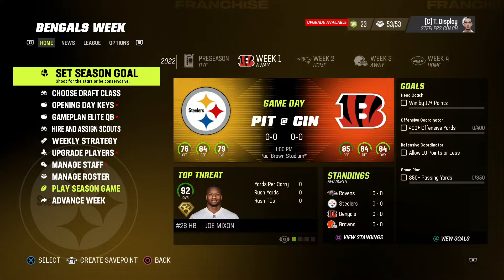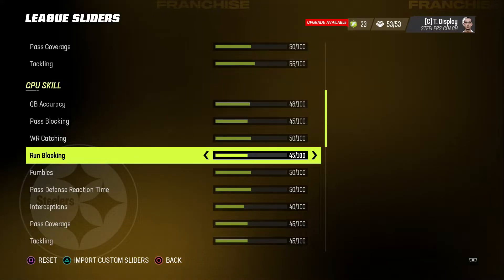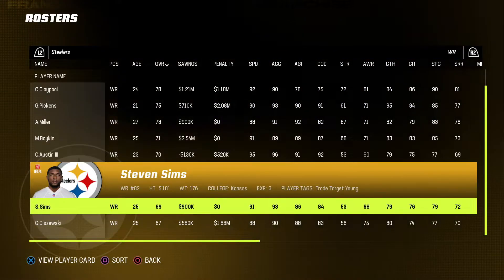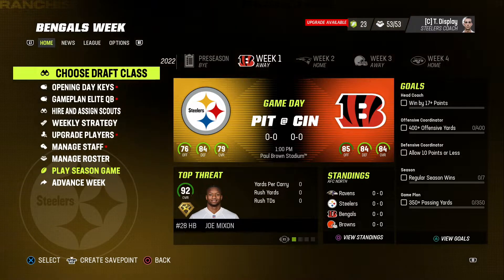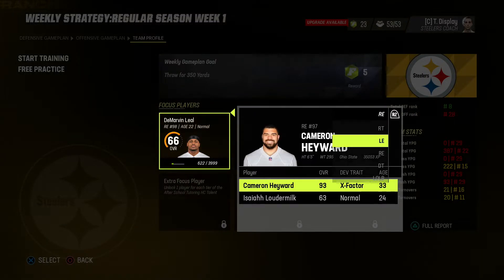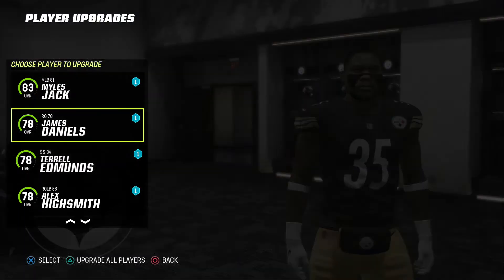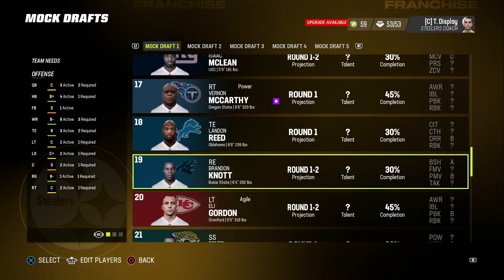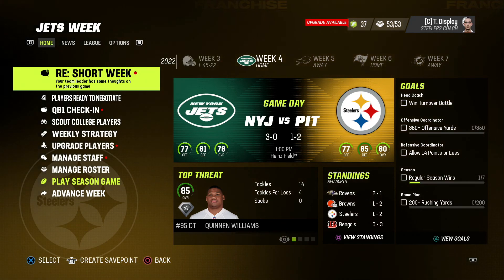The Journey Begins! Madden 23 Pittsburgh Steelers Franchise Mode Ep. 1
WELCOME to the Pittsburgh Steelers Franchise rebuild on Madden 23. As a lifelong Vikings fan, I don't know what success feels like when it comes to the NFL. Which is why I play Madden to hopefully experience that enjoyment.